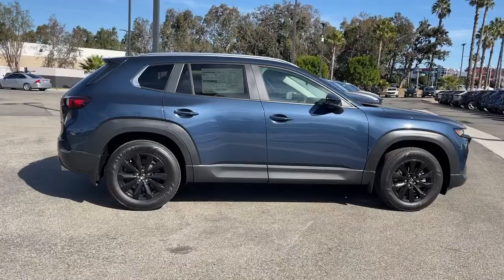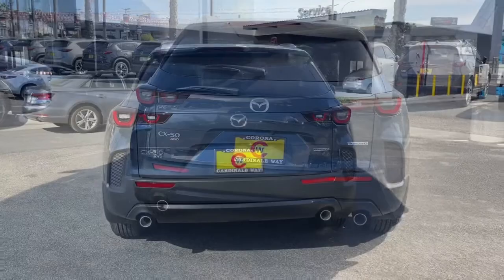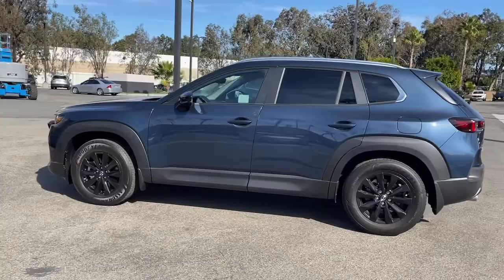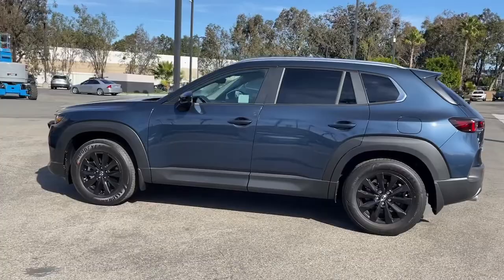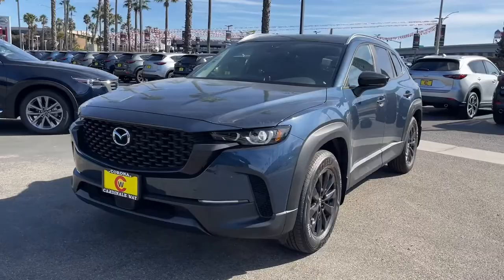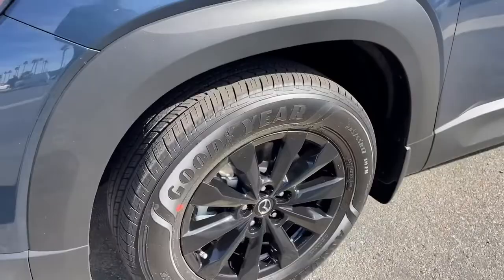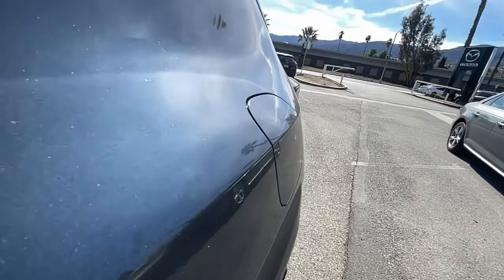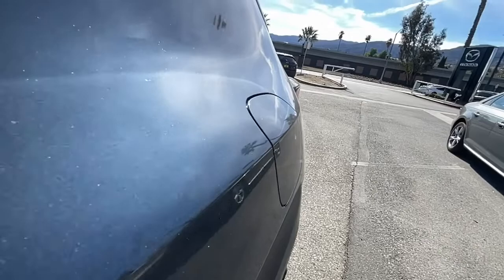2023 Mazda CX-50 Riverside, Temecula, Loma Linda, Orange County, Corona, CA M6009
Ingot Blue Mica New 2023 Mazda CX-50 2.5 S Preferred Plus Package available in Corona, California at Cardinal Way Mazda Corona. Servicing the Riverside, Temecula, Loma Linda, Orange County, CA area.
2023 Mazda CX-50 2.5 S Preferred Plus Package - Stock#: M6009

Want us to come to you? No problem! In case we missed a picture or a detail you would like to see of this 2023 CX-50 we are happy to send you A PERSONAL VIDEO walking around the vehicle focusing on the closest details that are important to you. We can send it directly to you via text or email. We look forward to hearing from you!brbrIngot Blue Mica 2023 Mazda CX-50 2.5 S Preferred Plus Package AWD 6-Speed Automatic SKYACTIV 2.5L 4-Cylinder DOHC 16VbrbrRecent Arrival! 24/30 City/Highway MPGbrbrbrWe develop outstanding relationships where everybody wins! New & Pre-Owned Certified Mazda cars in Corona Yorba Linda Riverside Irvine Eastvale Norco Ontario Puente Hills. Price does not include dealer installed options warranties $85 doc fee or registration.